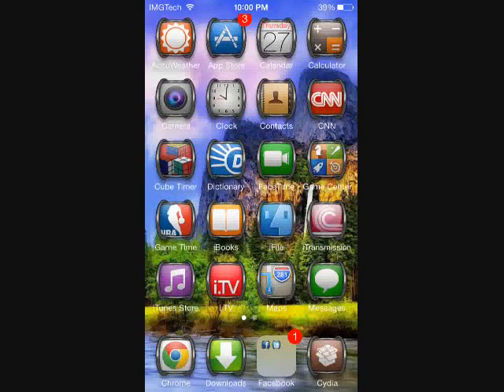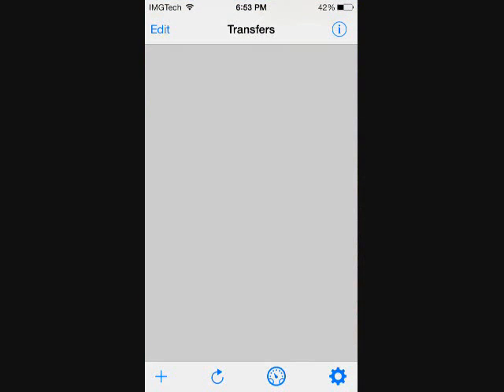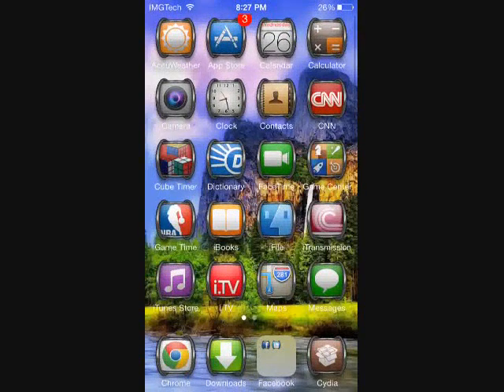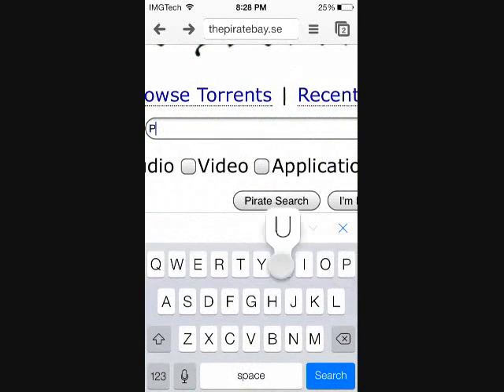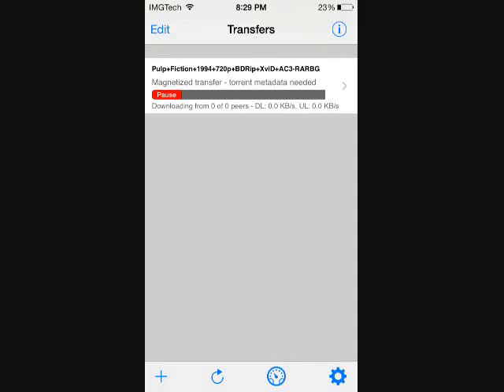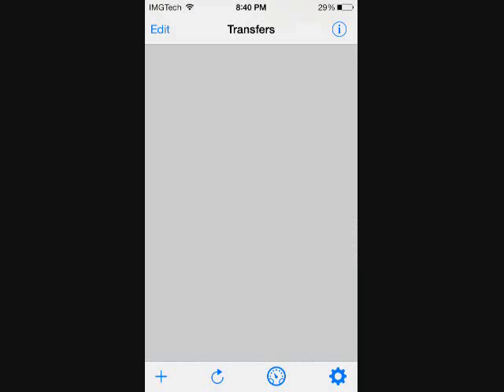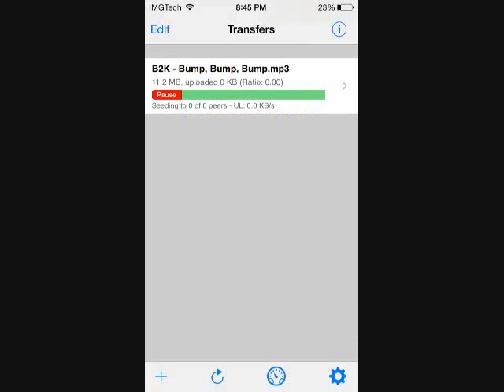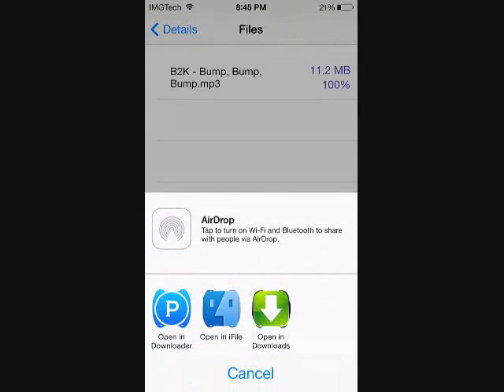How to Download Torrents on iPhone/iPod Touch/iPad (How to Use iTransmission)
How to download and view torrents on and iDevice using the program iTransmission. Sort of a continuation of my first iTransmission video. Use at your own risk!